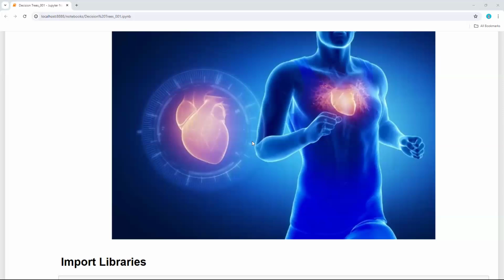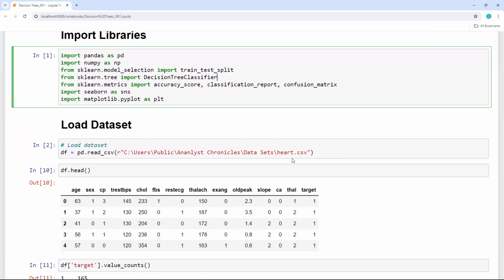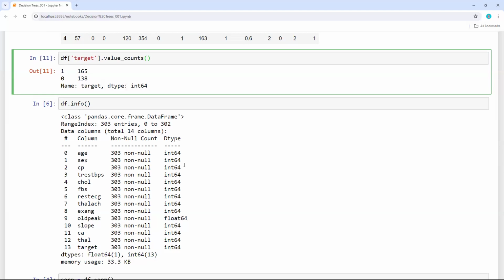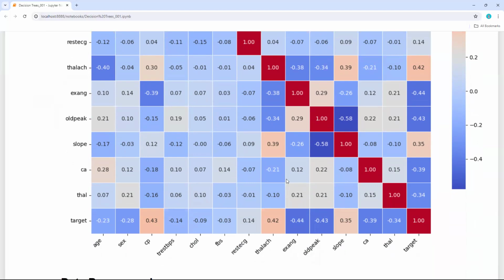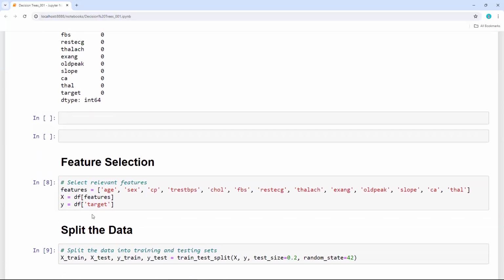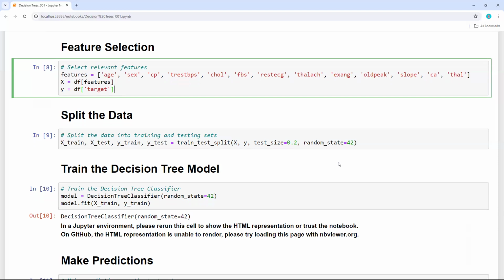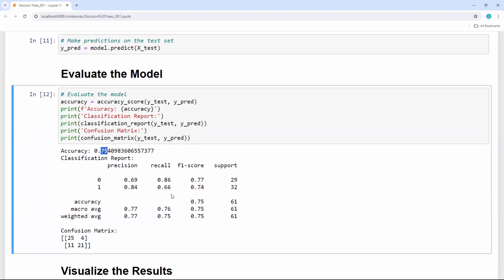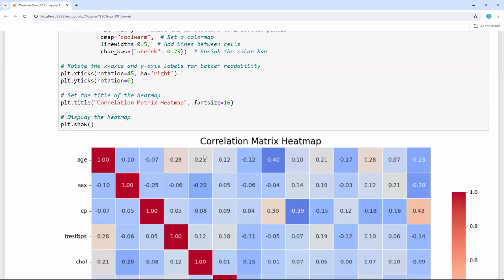Heart Disease Prediction with Decision Tree | Python Tutorial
Welcome to our in-depth tutorial on predicting heart disease using decision tree classification! In this video, we'll walk you through the entire process, from data preprocessing to model evaluation and visualization. Whether you're a beginner or an experienced data scientist, this tutorial will provide valuable insights into using decision trees for classification tasks.

📌 Topics Covered:

Data Preprocessing Steps
Feature Selection
Building the Decision Tree Model
Evaluating Model Performance
Visualizing Actual vs. Predicted Results
📊 Dataset: Heart Disease Data
📈 Tools: Python, Pandas, Scikit-learn, Matplotlib